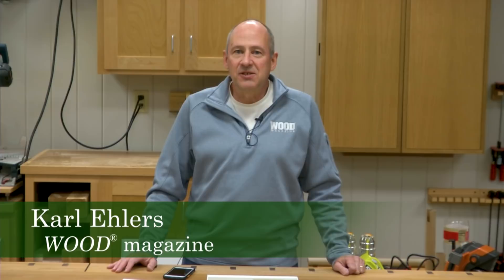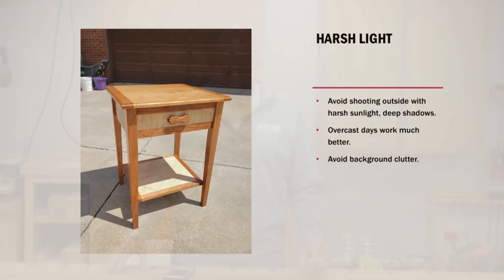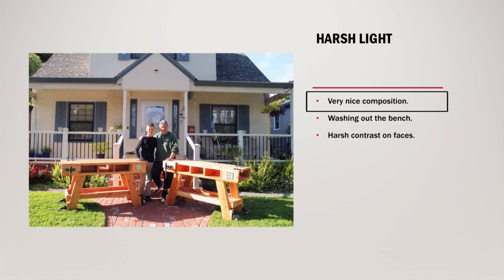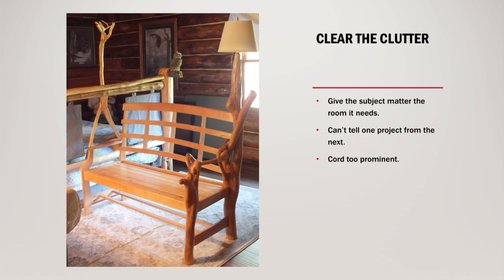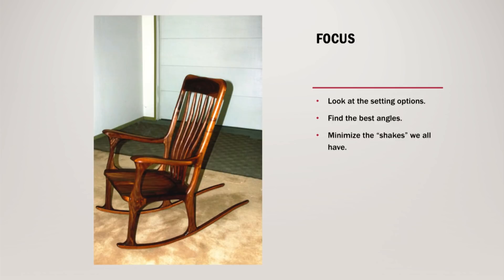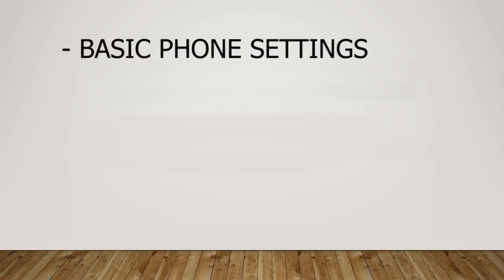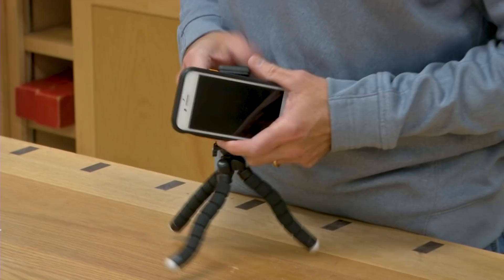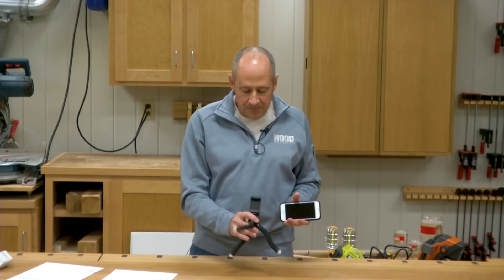How To Shoot Better Pictures Of Your Project - WOOD magazine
You've spent hours perfecting your wood project and you deserve to showcase your talents.  Now make your photos as nice your project.  WOOD magazine's Art Director Karl Ehlers give you a snapshot of what makes a photo look good and what makes them look bad.  From lighting to composition, it's attention to detail that makes the difference and you can do it all from your cell phone.  Hey, maybe that photo could make it into the magazine - you never know!